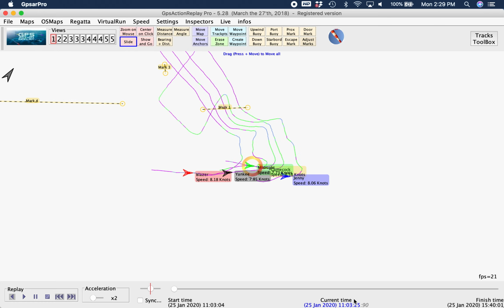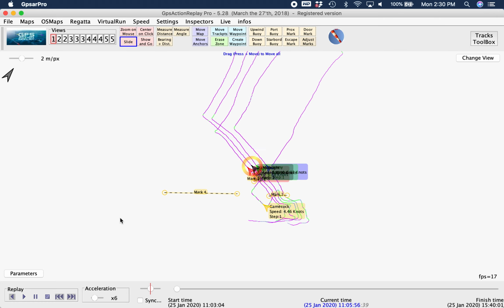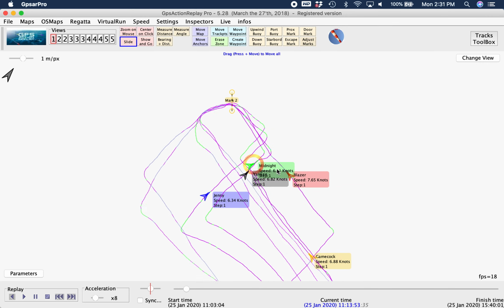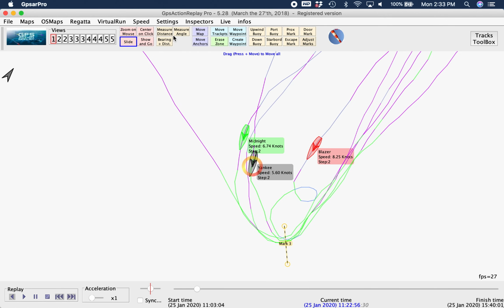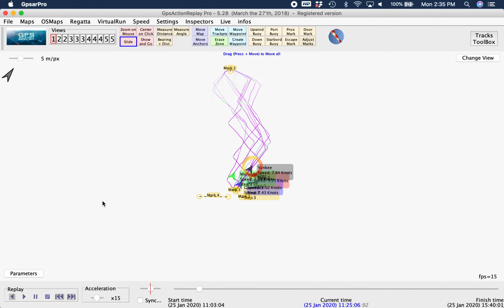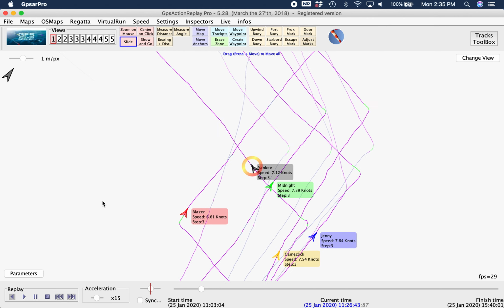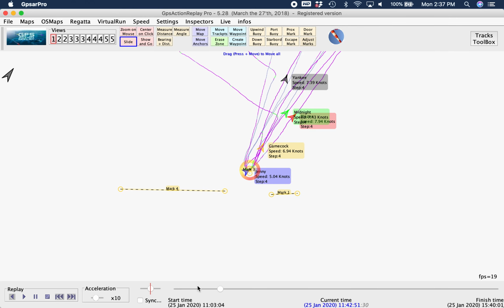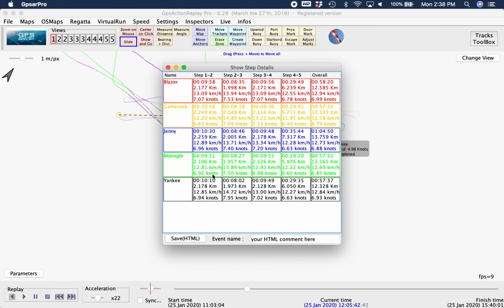Melges IC 37 Race 4